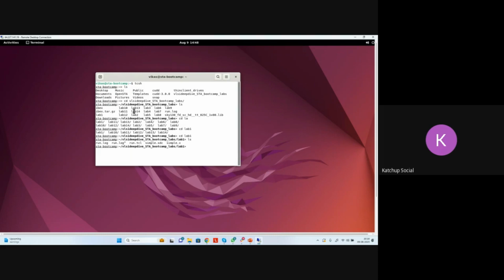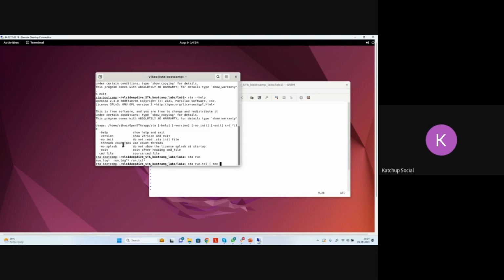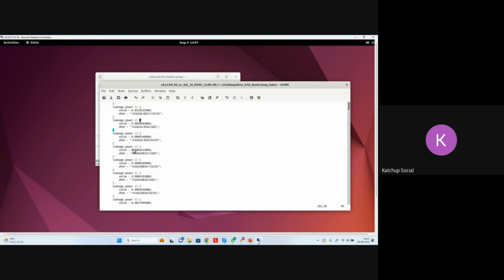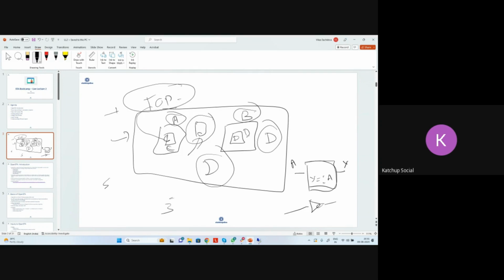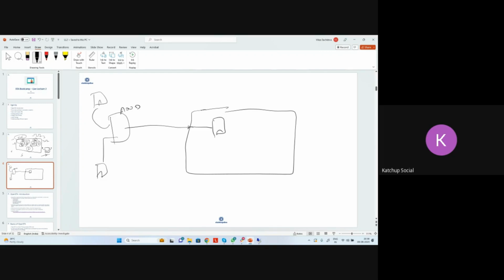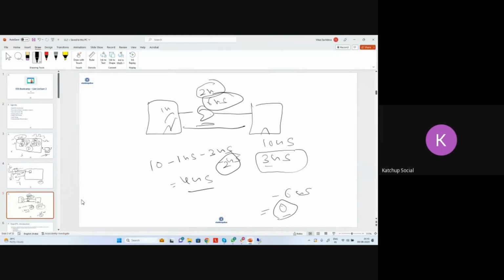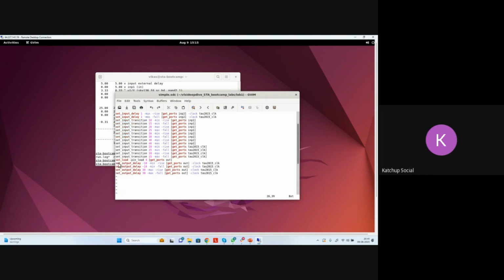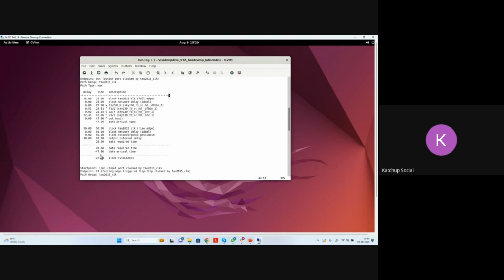Understand basics of STA through hands-on labs.